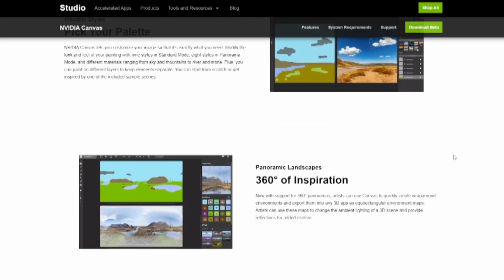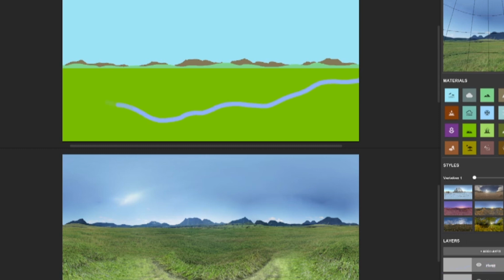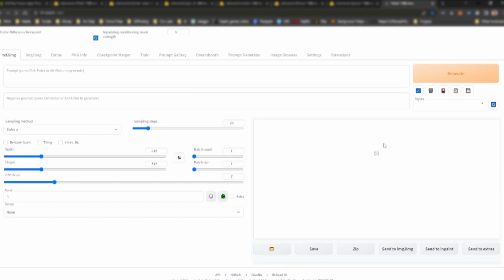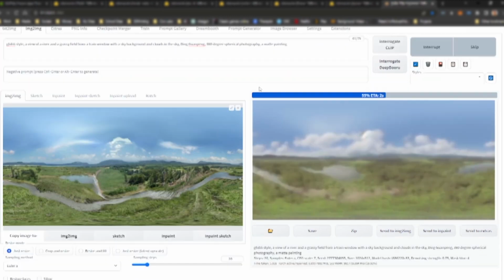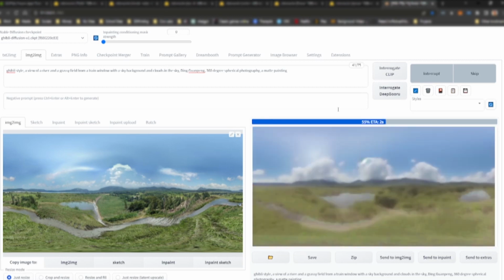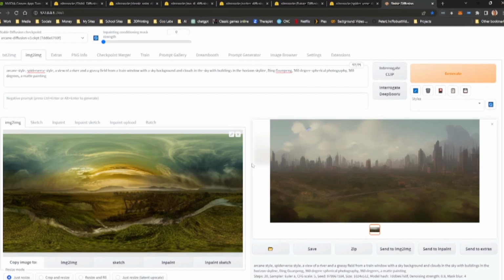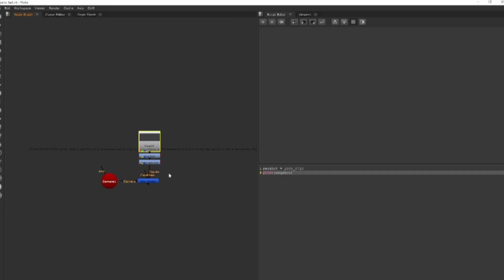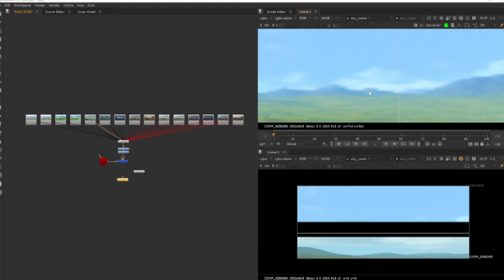Creating Amazing Matte Paintings for CG Animation with Nvidia's Canvas and Stable Diffusion!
In this quick demo, learn how to mix Nvidia's new Canvas program with Stable Diffusion to create a ton of stunning 360 panoramic matte paintings
for CG films from an expert in the industry extremly quickly!

As someone who has worked on CG animated feature films like "SCOOB!," "UglyDolls," "Rumble," and "The Book of Life," I will tell you why this is such a game changer and guide you through the steps of using Nvidia's Canvas program to create your spherical mattepaintings while also applying the stablediffusion style transfer technique to enhance your workflow.

Don't miss out on this stablediffusiontutorial. Watch the video now and start creating your own stunning 360 panoramic images with Nvidia's Canvas and Stable Diffusion.